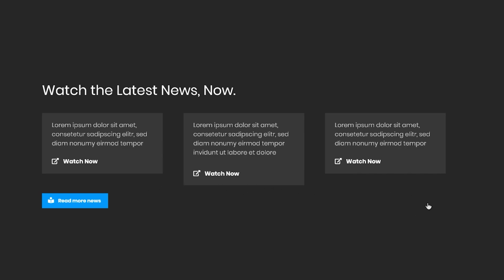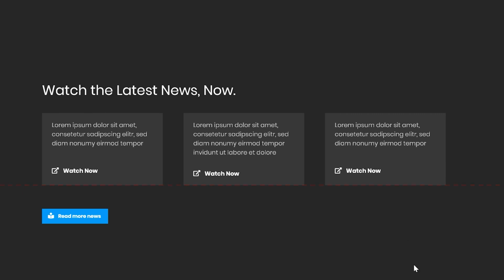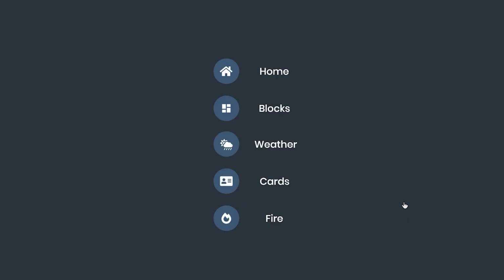1-1-5 Design Fundamentals - Ui Design Fundalmentals - Alignment